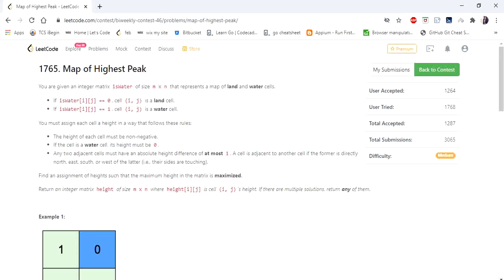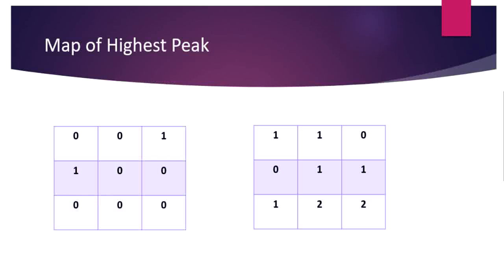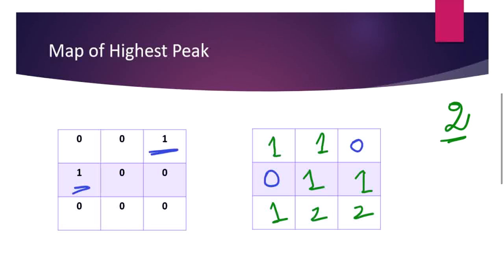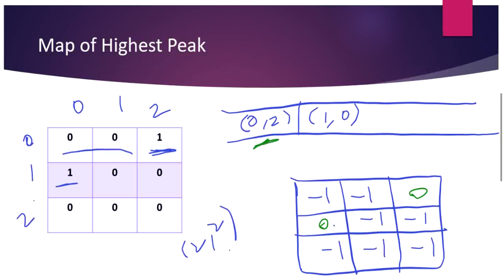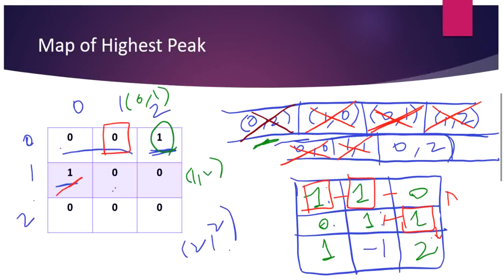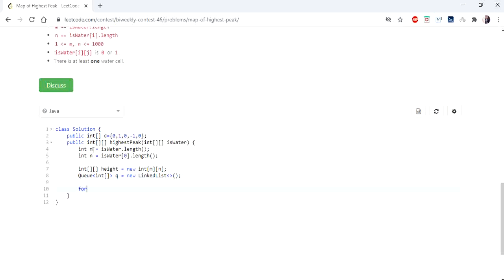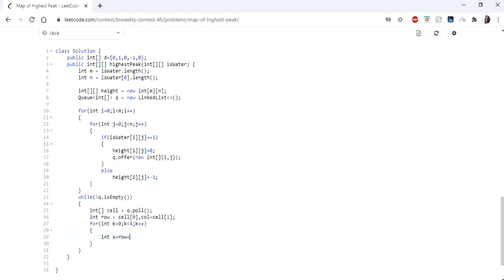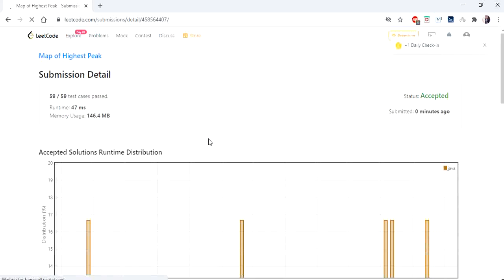Map of Highest Peak | LeetCode 189 | Coders Camp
This video explains the solution for "Map of Highest Peak" problem using BFS.